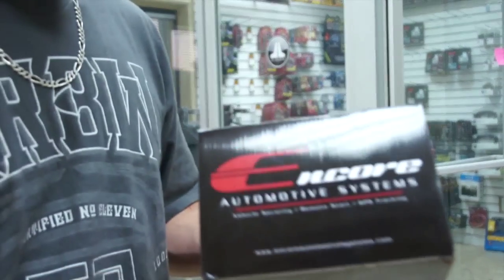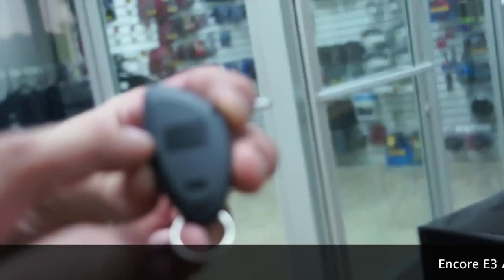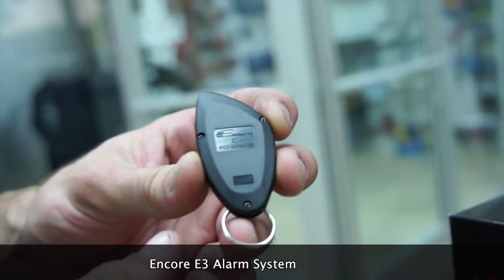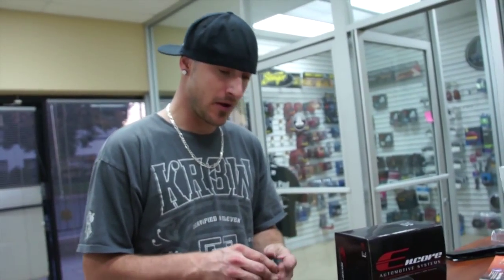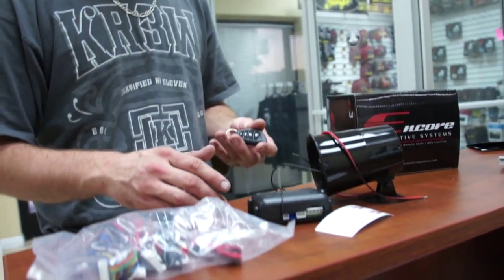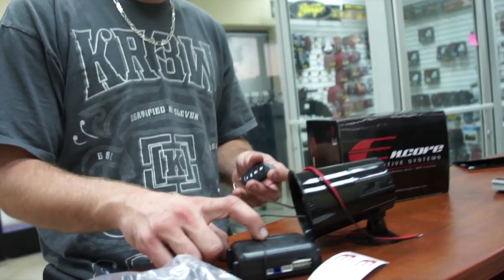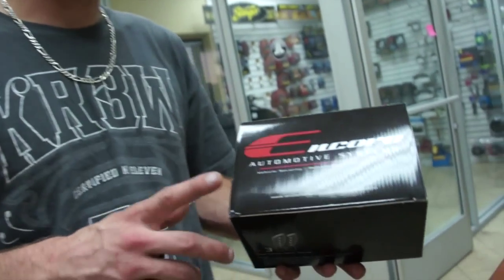Car Audio Q&A 24 "Back to the Couch"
In this episode of Car Audio Q&A Jonny gives you the latest news about the Parrot Astra deck, The new self parking system from Valeo and car stereo compatibility with the iPhone 4s Siri voice system. Jordan show us a first look at the new Encore E3 alarm systems. Doug and Spoon answer questions from the live chat room. Including questions about, JL Audio W7's, Alpine MRP-M2000 amplifiers, Audison vs Alpine and Chevy Bose PAC-Audio adaptors. This weeks featured install comes from Jody Vogal. Check out this sick Honda Accord SIR Wagon, Soundstream setup.